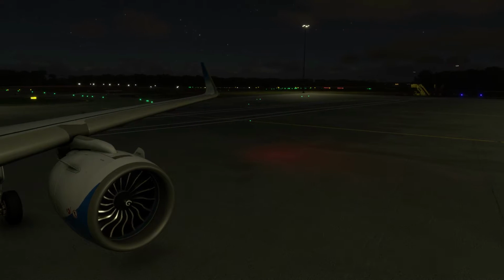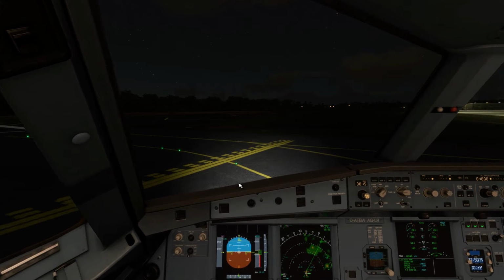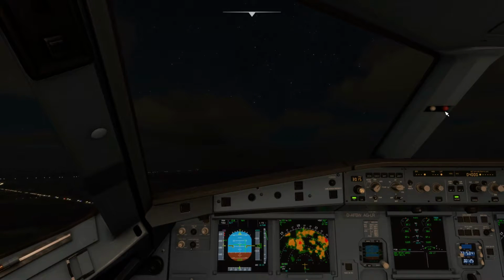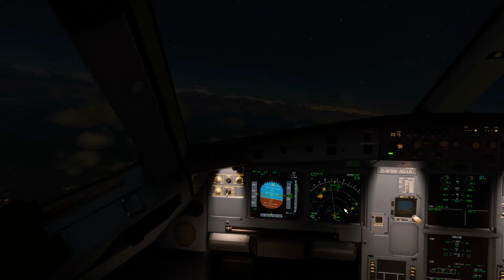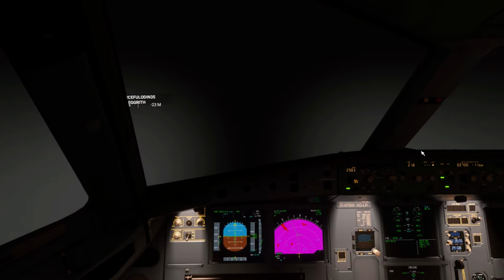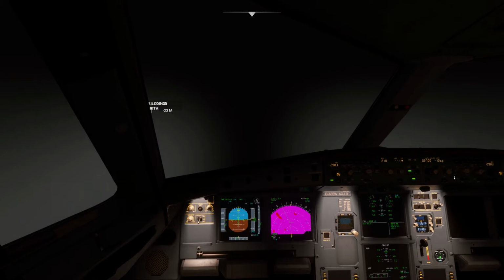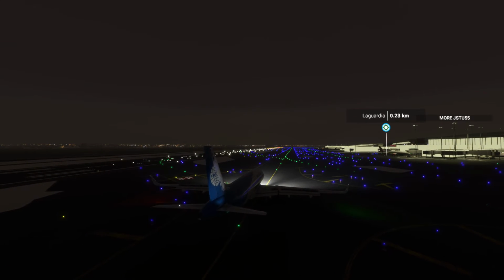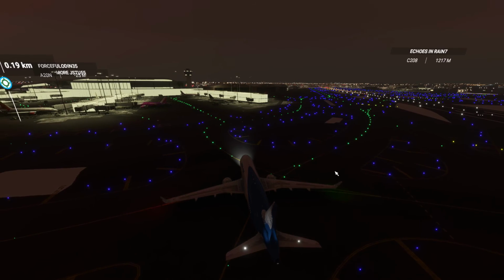VERACRUZ INTL [MMVR] TO LAGUARDIA [KLGA] PAMAM MSFS 2020 A320NX FLYBYWIRE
In this Microsoft flight Simulator flight, we fly from General Heriberto Jara International Airport or Veracruz International Airport is an international airport located at Veracruz, Veracruz, Mexico to LaGuardia Airport is an airport in East Elmhurst, Queens, New York City.

- FlyByWire A32NX
- TFDi Design PACX
- Pilot2atc
- Scenery:
Laptop Specs:
Commandos
Ram 32 GB
Intel Core i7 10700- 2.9Ghz, Max 4.8Ghz
RTX 2060 6GB 115 Watts